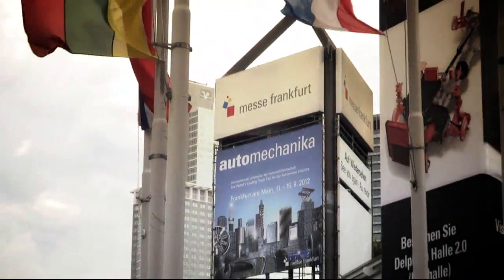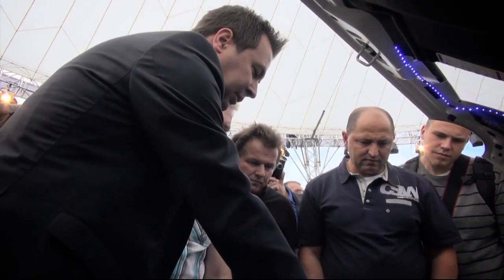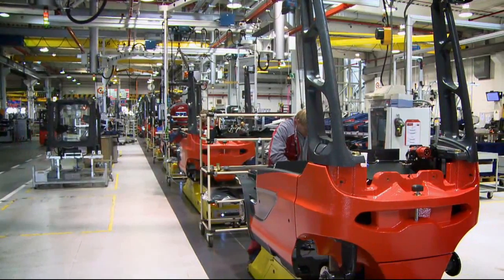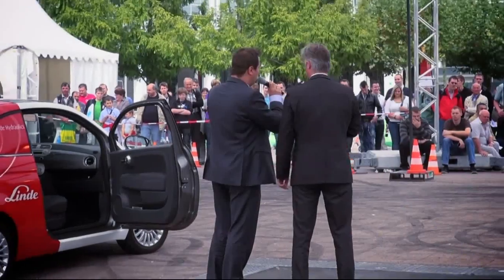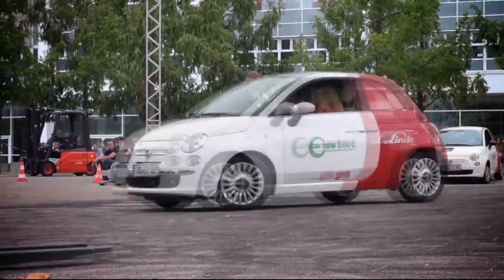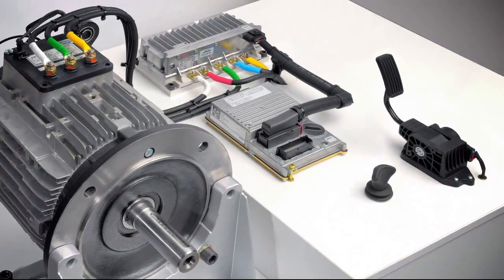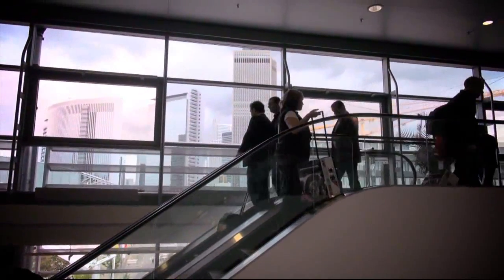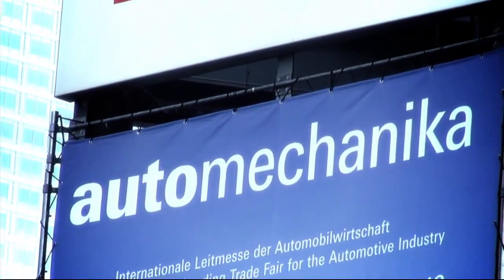Automechanika 2012 -- Electromobility with Linde MH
At Automechanika 2012 Linde Material Handling presented retrofit vehicle drive technology for the first time. This year's Automechanika was again well attended with 148,000 visitors from 174 countries. Linde Material Handling's retrofit eco-Kits and Electromobility Show were among the highlights of the Frankfurt fair's special exhibition.